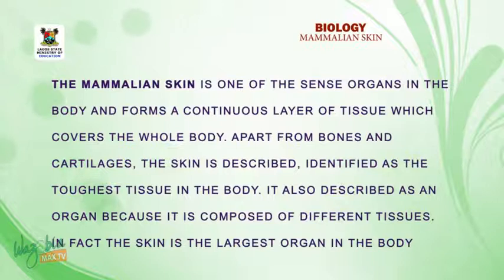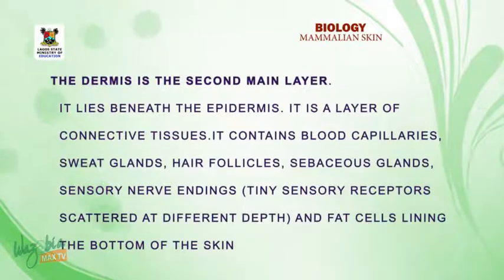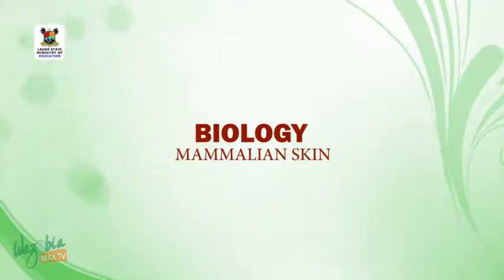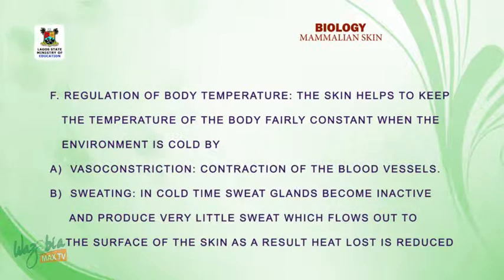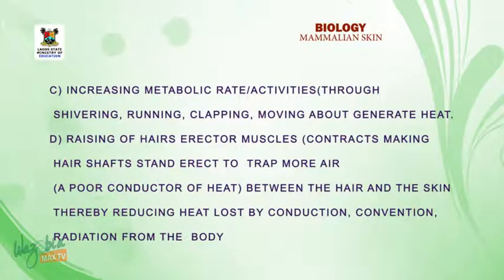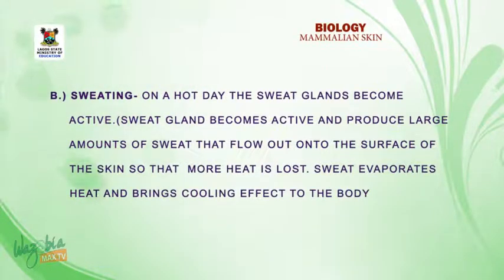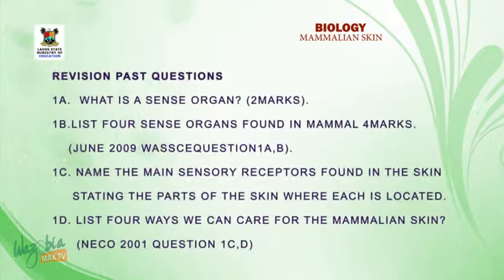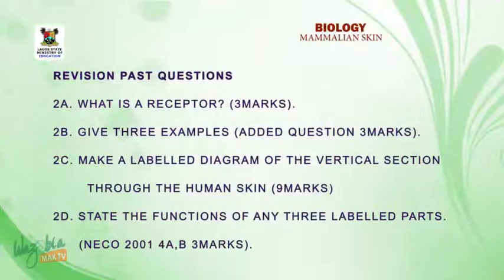BIOLOGY MAMMALIAN SKIN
LAGOS STATE GOVERNMENT MINISTRY OF EDUCATION TELEVISION AND RADIO LESSONS FOR STUDENTS